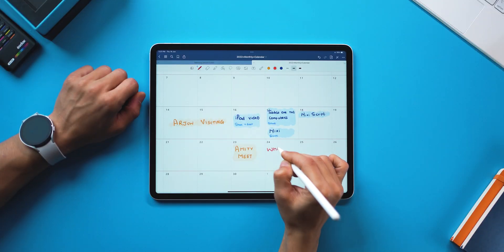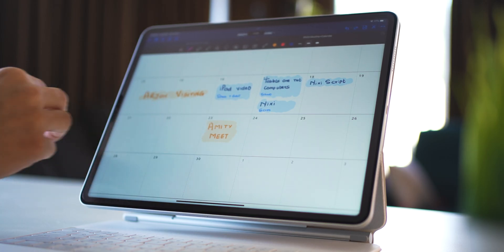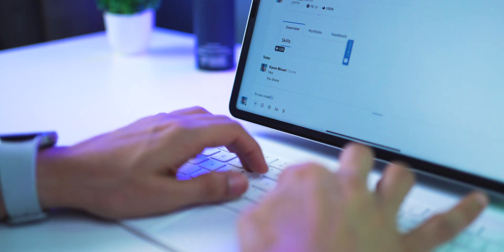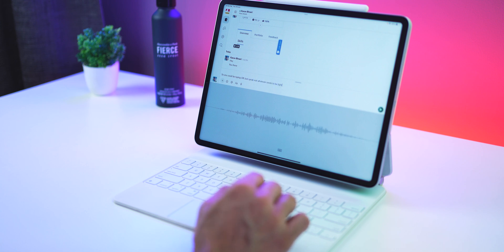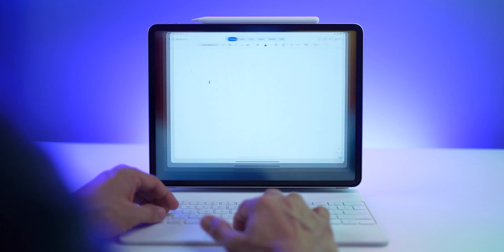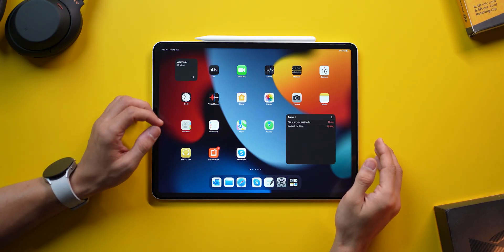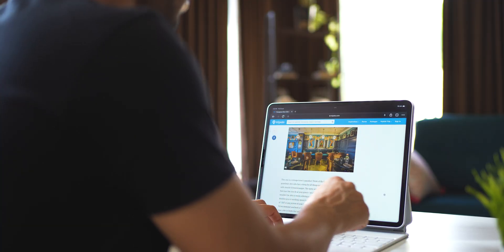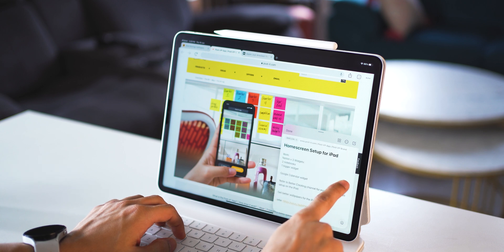11 Tricks I Should've Known as a New iPad (M1) User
If you are new to Apple's iPad, these tips will surely make you more comfortable and less confused about how certain things work. I have discovered most of these as I've started using the iPad more recently and some I've picked up from how my friends around use the iPad.

Timestamps:
00:00 3 Simple iPad Hacks
00:29 No more switching to eraser!
00:48 Keyboard Shortcuts to Save Time
01:04 No Escape
01:40 Why Type?
01:58 Faster on-screen Typing
02:15 Open Multiple Doc Files!
02:59 Drag & Drop Files to Manage
03:40 Quick Notes are the Best!

These iPad tips and tricks will hopefully make your iPad use a bit more easy and user friendly.

Audio Gear
Audio Mixer